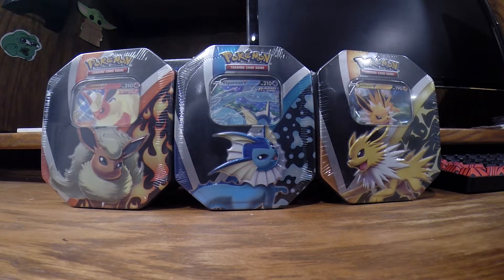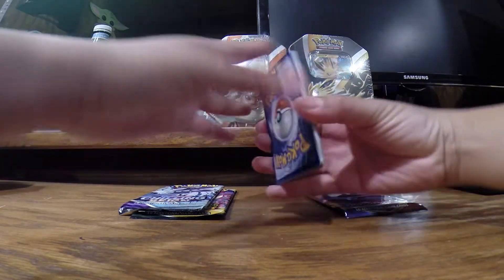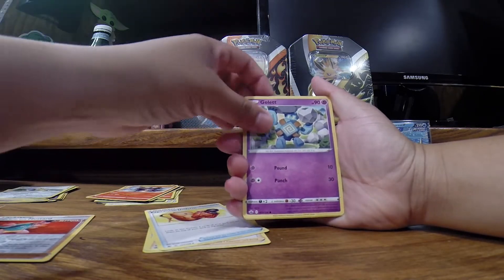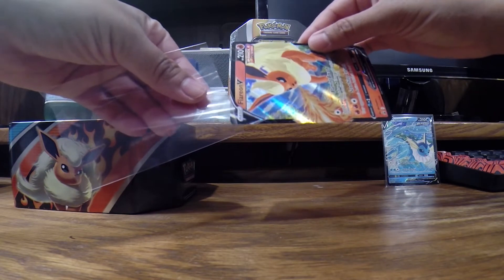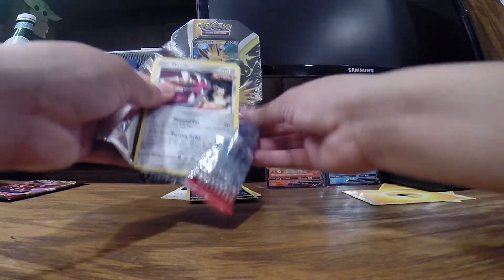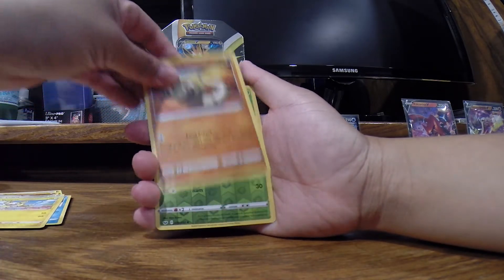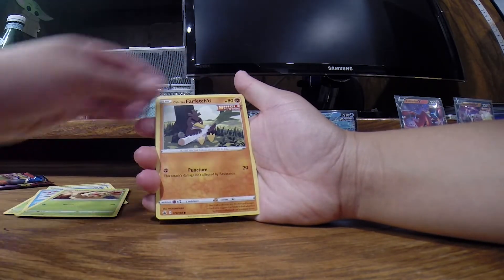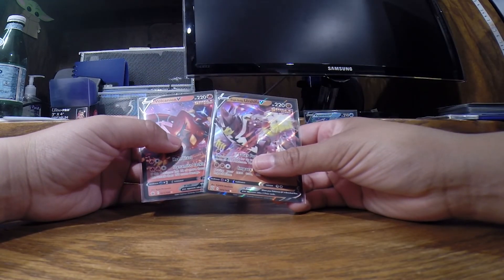What is going on with these Eeveelutions Tins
Maria tries her luck with the Eeveelution Tin. Surprise every pack is different - can we get at least 1 V card?